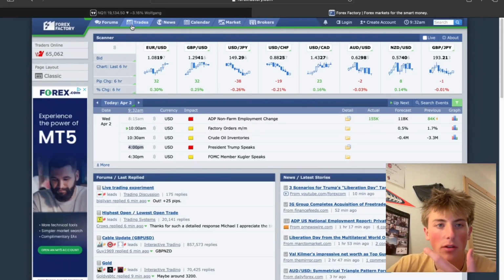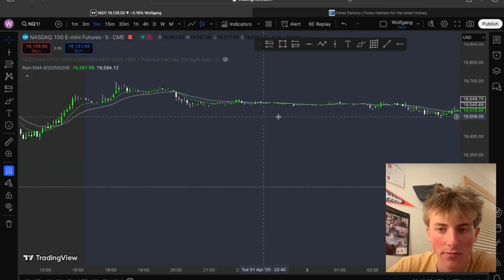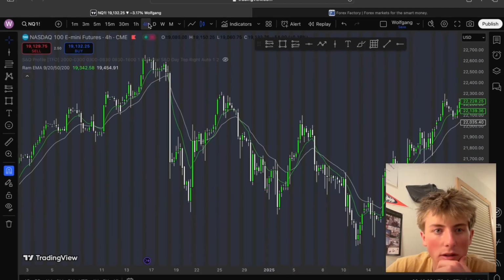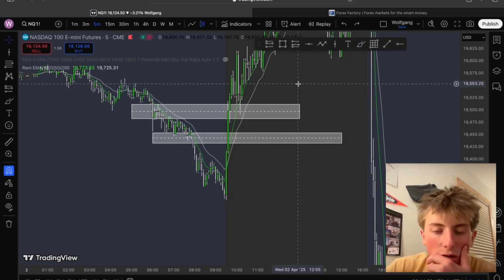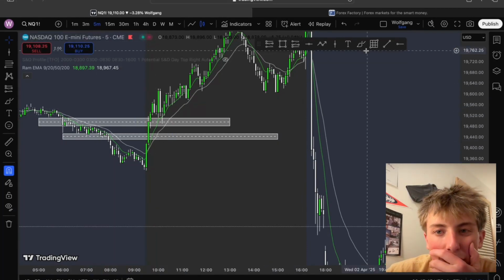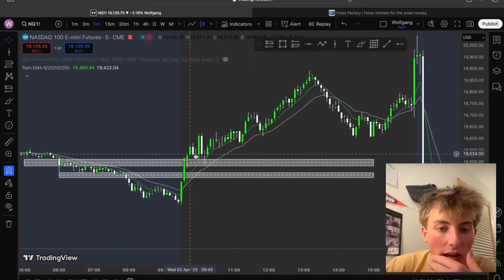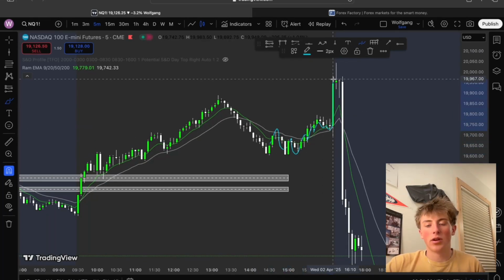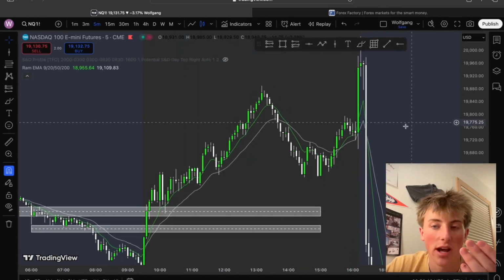How to know when to not trade.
Don't force the market to give you a set up. If the market decides to be choppy let it. There is always another day to trade.